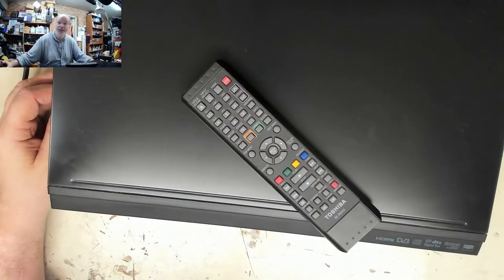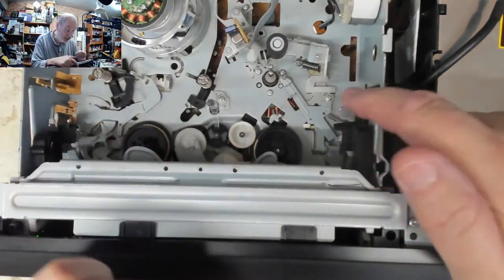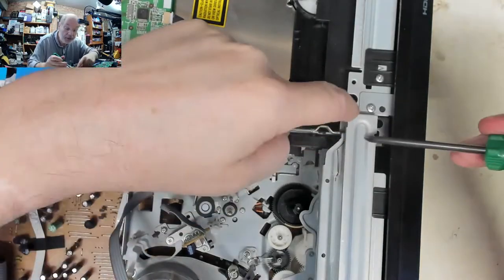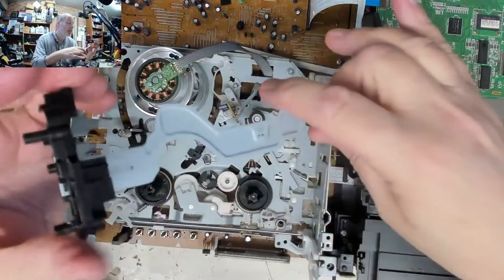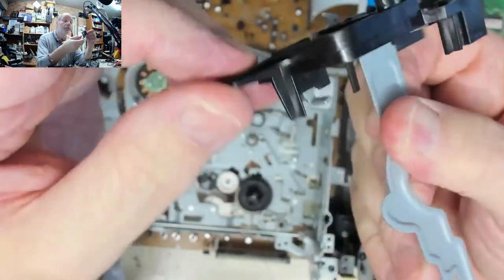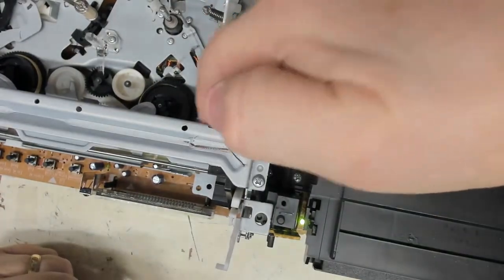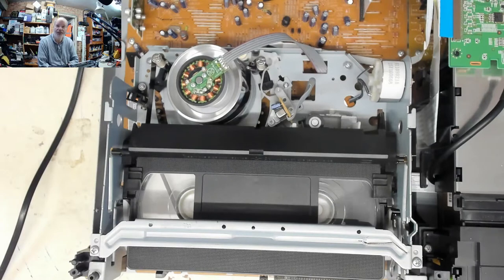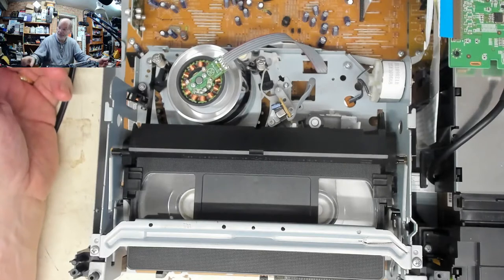Repairing Toshiba DVR20 VCD & DVD Combo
This TOSHIBA DVR20 had been chewing tapes and now fails to load a cassette. Stripped down, diagnosed and repaired both faults. Hints and tips on servicing a VCR mechanism included.
Google Library:
Find Your Way Beat - Nana Kwabena
Can I Tell You a Secret - TrackTribe
GRAPHICS & ANIMATIONS:

-- CHAPTERS --
00:00 Intro
00:15 Hello and welcome
00:27 A Video Recorder
02:08 Removing the case screws
02:57 Inspecting the mechanism
05:20 Removing the front cabinet
07:59 Removing the top brackets
09:27 Removing the cassette lifter & inspection
17:08 THE FAULT IS FOUND!
24:55 Head drum assembly, removal, lubrication and cleaning
46:42 Summary and thanks for watching
47:20 Extro